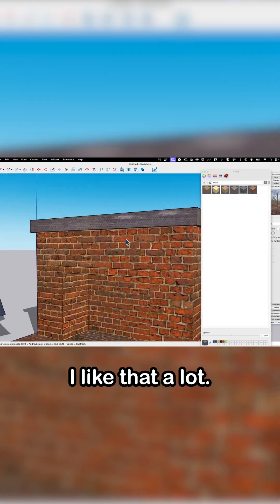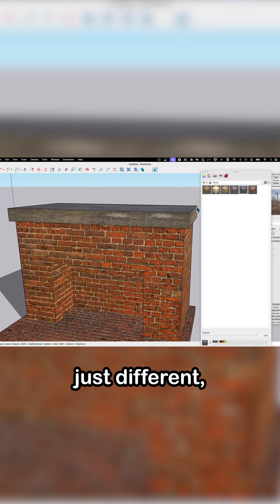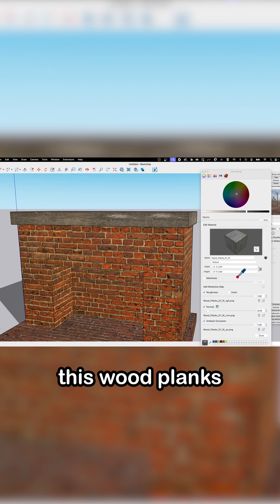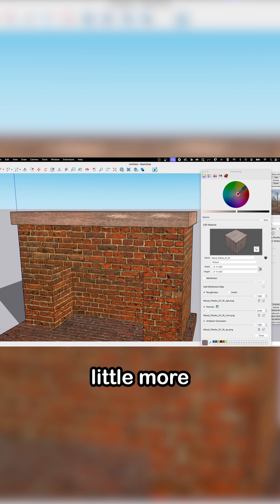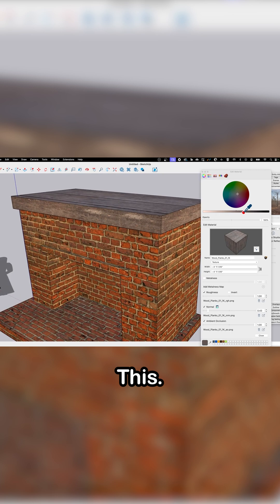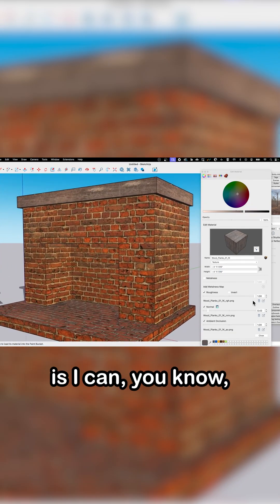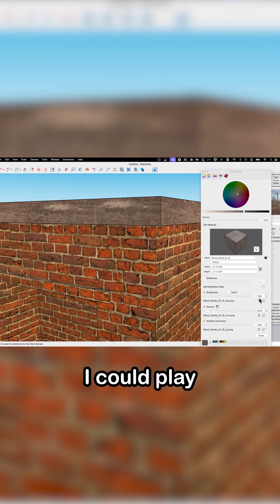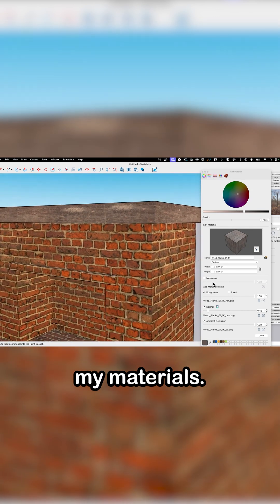Don't like the color?? Change it!!